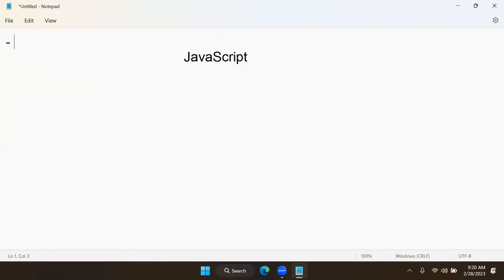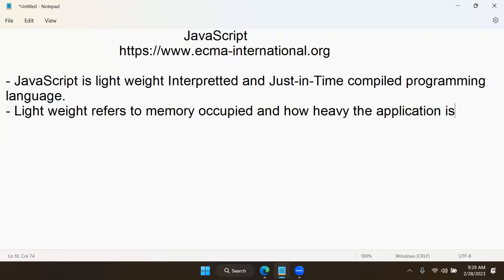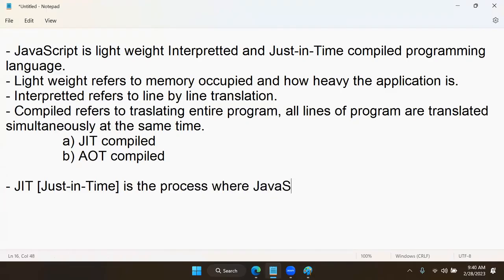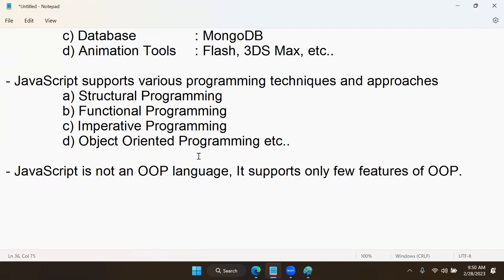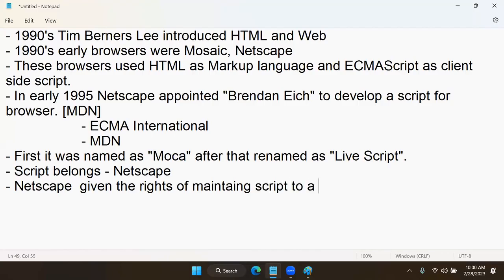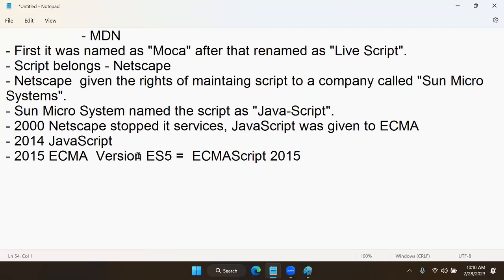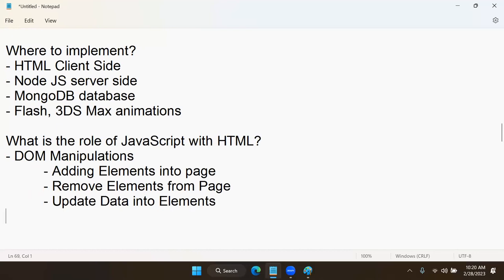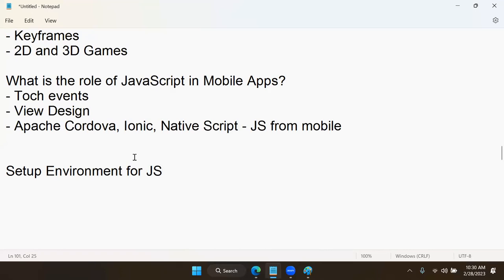02JavaScript @ 9 00 AM IST on 28th Feb by Mr Sudhakar Sharma